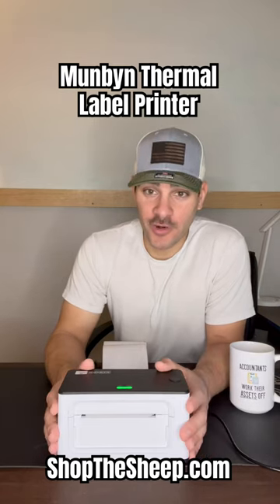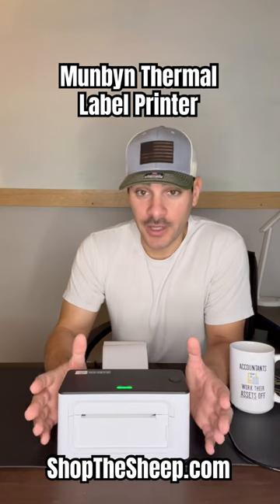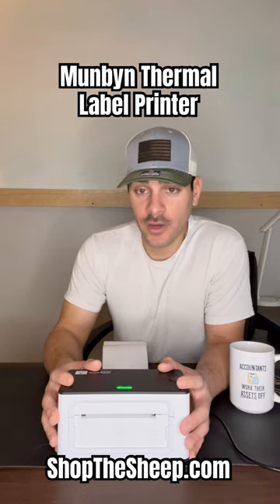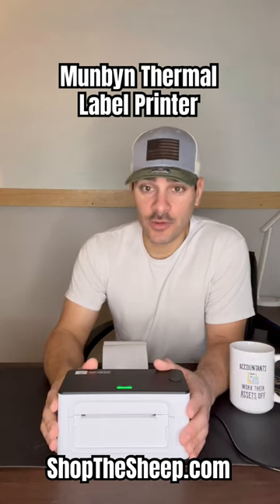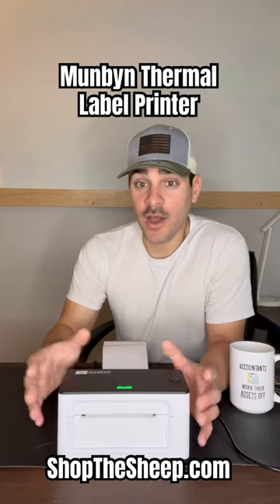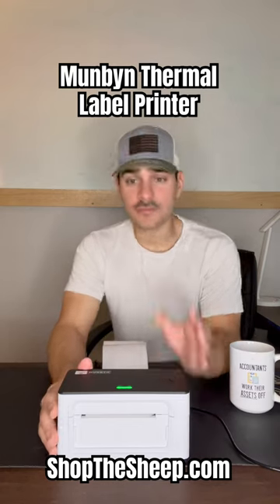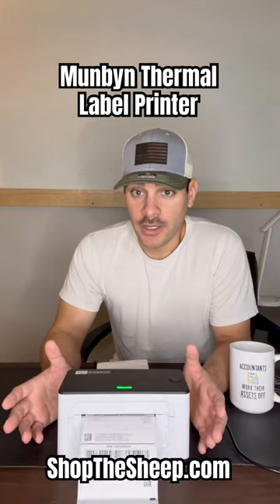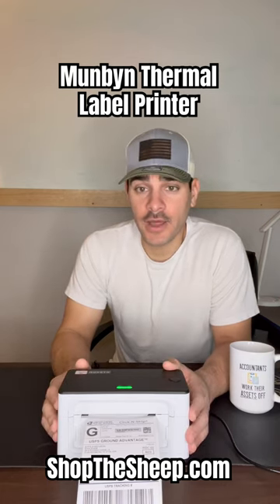Munbyn Thermal Label Printer. Shipping labels quick and easy.